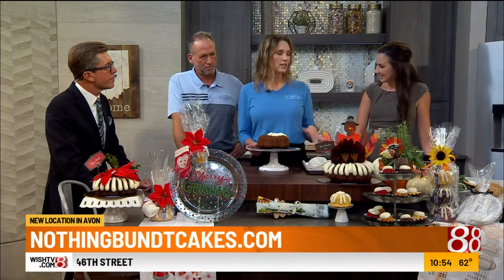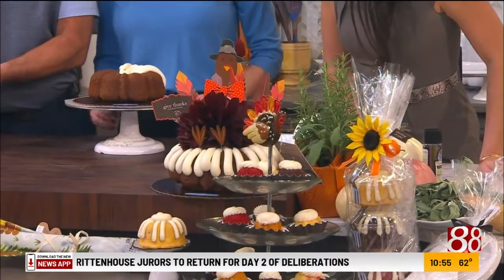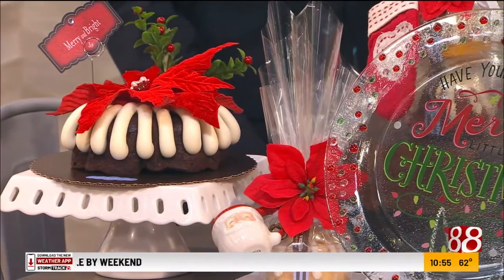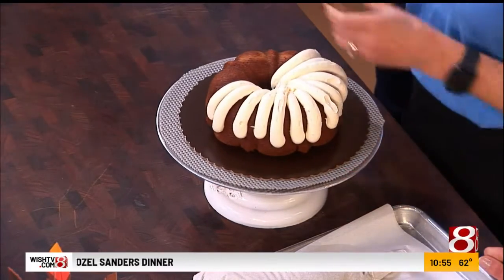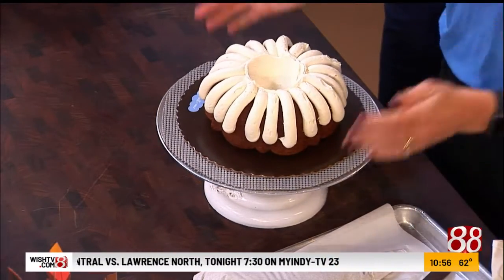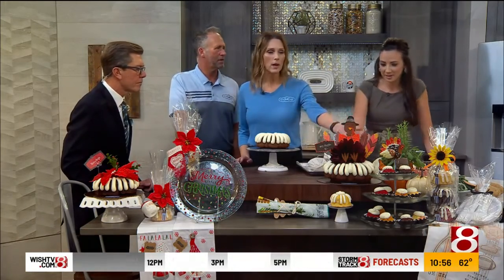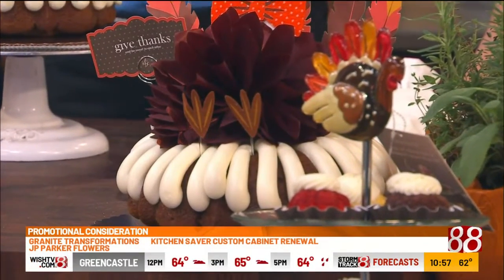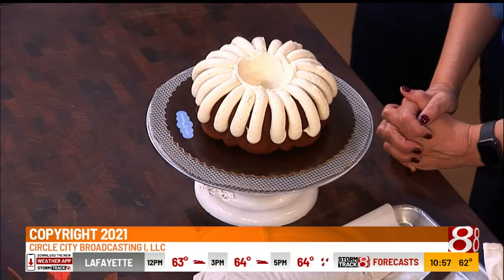"Indy Style": Nothing Budnt Cakes opens in Avon